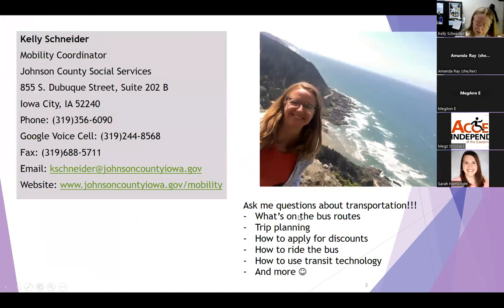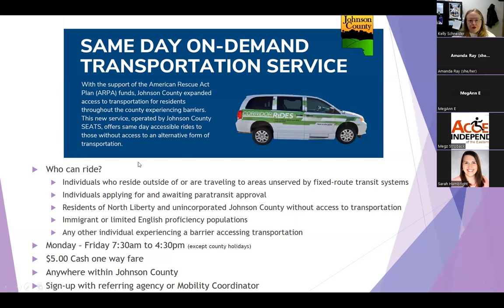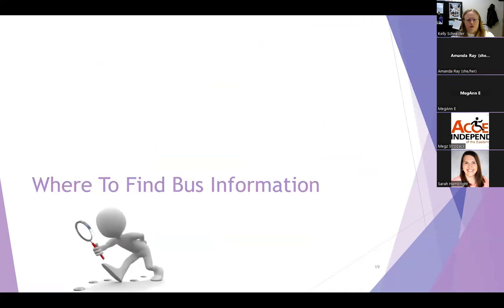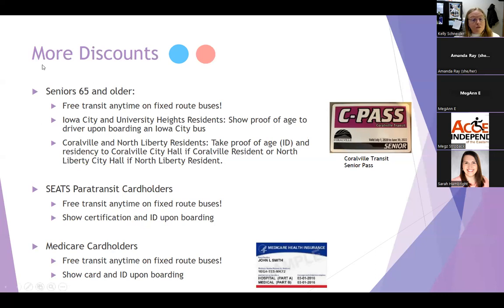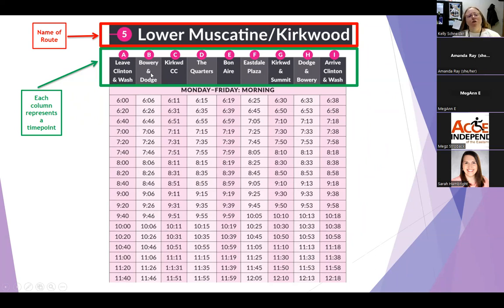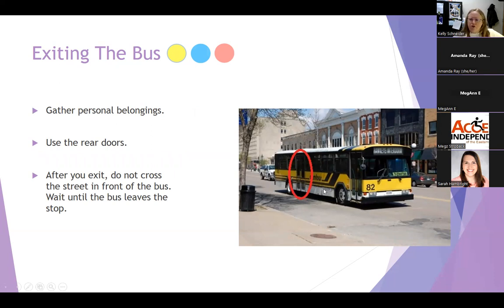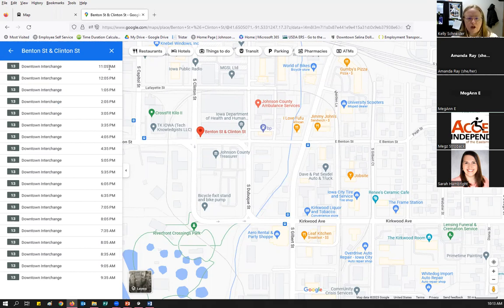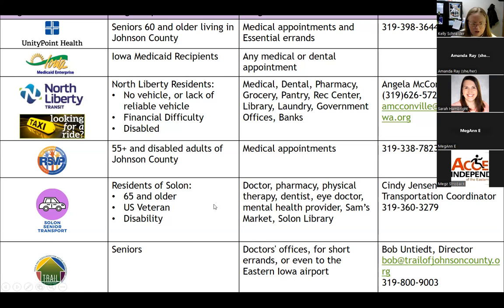How to Ride the Bus Training 2 1 23